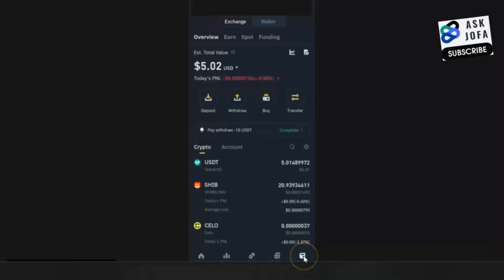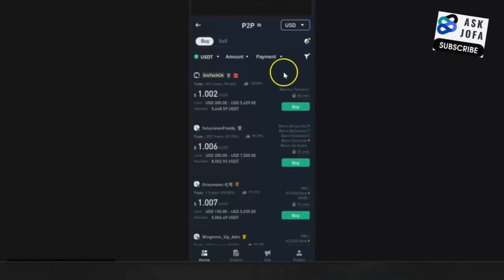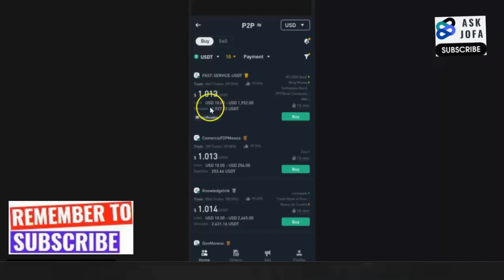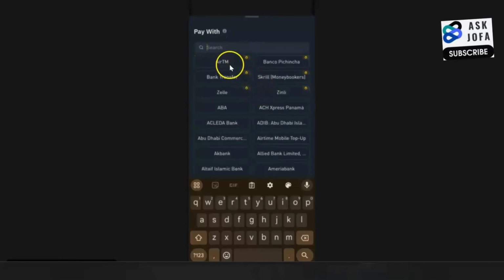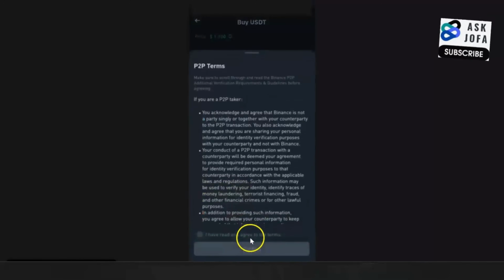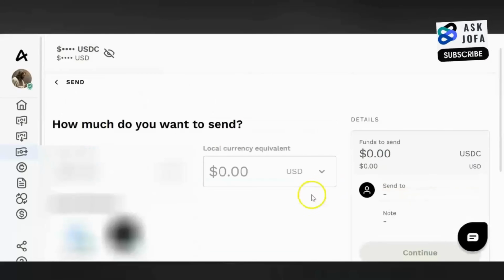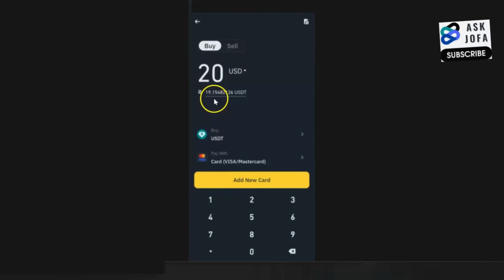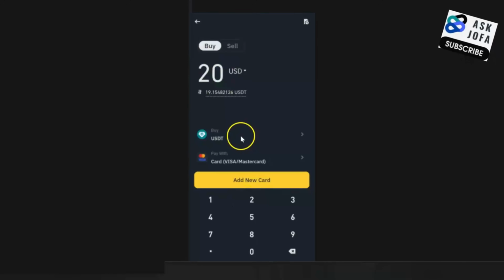How to Buy USDT on BINANCE (P2P & VISA/Mastercard) - 2026 Tutorial!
How to Buy USDT on Binance (P2P & VISA/Mastercard) - 2026 Tutorial!. Want to learn how to buy USDT on Binance quickly and easily?  This comprehensive Binance tutorial for beginners will show you exactly how to purchase Tether (USDT) using multiple methods, including P2P trading and your VISA/Mastercard debit or credit card, all within the Binance app!  We provide a real-time, step-by-step demonstration, making it simple for anyone, even complete beginners, to get started.

☑️ Trade Smarter on Bybit: Get started with your sign up bonuses when you sign up for a top-tier exchange!

Time Stamp: How to Buy USDT on BINANCE (P2P & VISA/Mastercard) - 2026 Tutorial!:
0:00 Intro: How to Buy USDT on Binance (Beginners)
0:40 Binance P2P USDT: Buying Tutorial
0:59 Binance P2P: Setting USDT Amount to Buy
1:58 Binance P2P: Choosing Payment Methods
2:50 Binance P2P: Making Payment to Seller
3:13 Buy USDT on Binance with AirTM Tutorial
4:06 Buy USDT on Binance with Credit/Debit Card
4:40 How to Add Card to Binance Account
4:53 Binance: Adding Multiple Payment Cards
5:18 Best Cards for Buying USDT on Binance
5:51 Binance USDT: Summary and Key Takeaways

Why this video is your BEST resource for buying USDT on Binance:

Up-to-Date 2026 Guide: Unlike older videos, this tutorial covers the latest Binance app interface and procedures, ensuring you have the most current information.

Multiple Buying Methods: We demonstrate how to buy USDT on Binance using both P2P trading and direct purchases with your debit or credit card (VISA/Mastercard). Choose the method that best suits your needs!

Beginner-Friendly: Even if you've never used Binance before, this video will walk you through the entire process, from account setup to your first USDT purchase.

Real-Time Demo: We don't just talk about it – we SHOW you! Watch as we complete real transactions, so you can follow along step by step.
Binance App Focused: This tutorial focuses on using the Binance mobile app, making it convenient to buy USDT on the go.
In this video, you'll learn:

How to buy USDT on Binance P2P (peer-to-peer)
How to buy USDT on Binance with a credit card (VISA/Mastercard)
How to buy USDT on Binance using a debit card
How to buy Tether on Binance (step-by-step tutorial)
How to purchase USDT on Binance (complete guide)
How to buy USDT in Binance P2P (detailed walkthrough)
Buy USDT Binance (tips and tricks)
How to buy USDT in Binance (for beginners)
How to purchase Tether in Binance (easy instructions)
Binance tutorial for beginners (USDT focus)